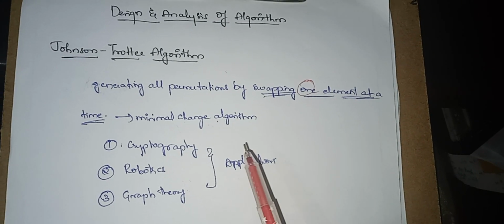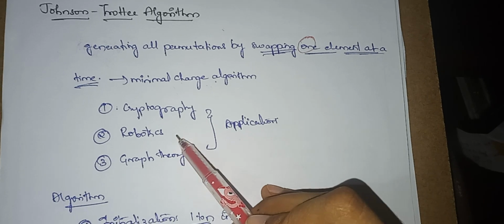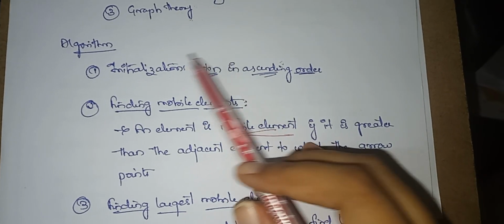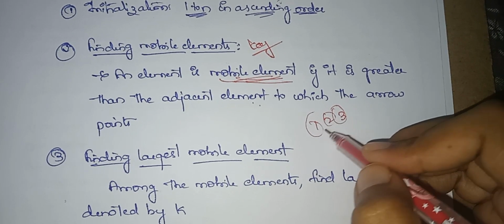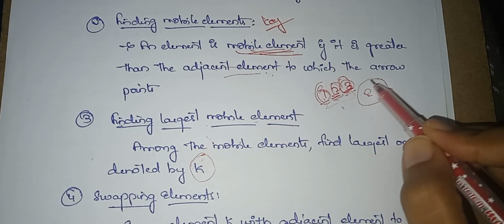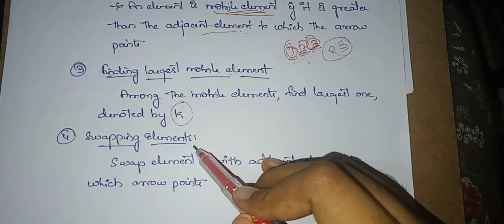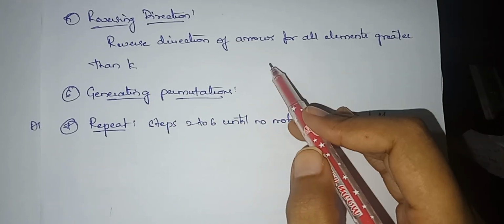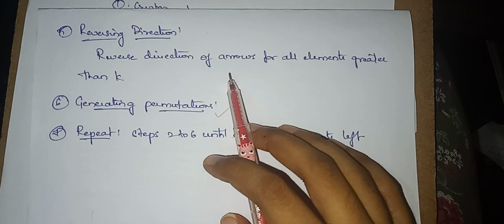Johnson Trotter Algorithm | DAA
Explain the algorithm stepwise and it's real time applications.